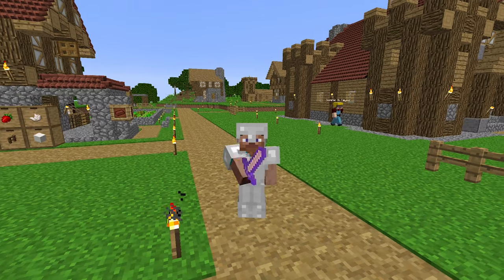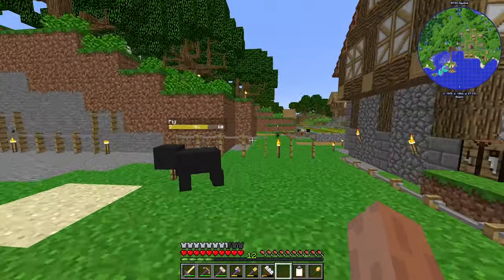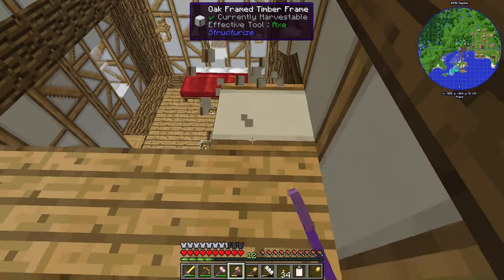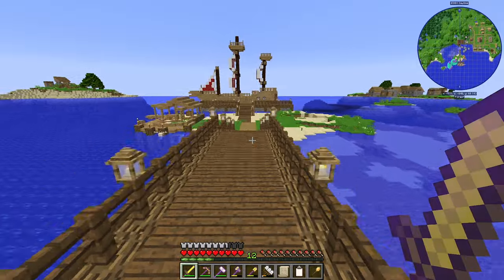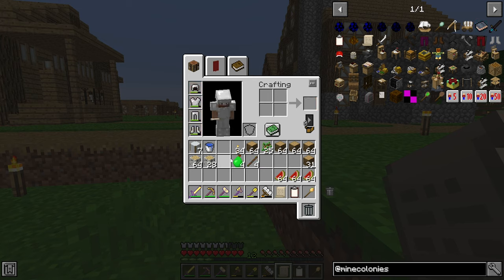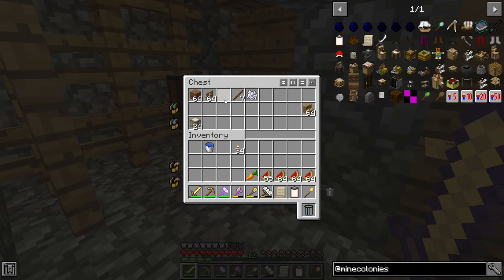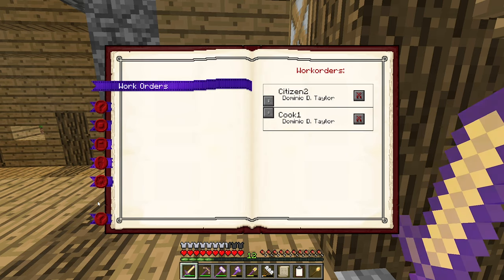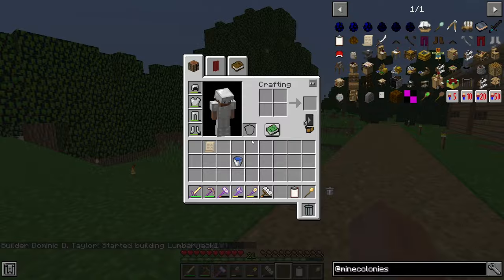Let's Play MineColonies #7 Cafe Build & New Dock & Warehouse - Minecraft Modded Series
PC Specs

CPU: Intel® Core™ i7 5930K
CPU Cooler: Corsair Hydro Series H100i CPU Cooler
Motherboard: MSI X99S Gaming 7 Motherboard
Graphics: 2x MSI GeForce GTX 980 Gaming 4GB in SLI
Memory: G.Skill Ripjaws 4 F4-2400C15Q-16GRR 16GB (4x4GB) DDR4
Solid State Drive: Samsung 850 Pro Series 256GB SSD
Hard Drive: Seagate Barracuda 2TB ST2000DM001
Case: Phanteks Enthoo Luxe Black
Power Supply: Seasonic X-1250 80Plus Gold 1250W
Cable Kit: PCCG Sleeved Cable Extension Kit Black
Additional Cable: PCCG Sleeved 45cm PCI-E 6+2pin Cable Red
Additional Lighting: Phanteks Multi Coloured LED Strip 1m
Fans: Corsair Air Series AF120 Quiet Edition Case Fan
Additional Fans: Corsair Air Series SP120 Quiet Edition PWM Twin Pack
Operating System: Microsoft Windows 8.1 64bit OEM